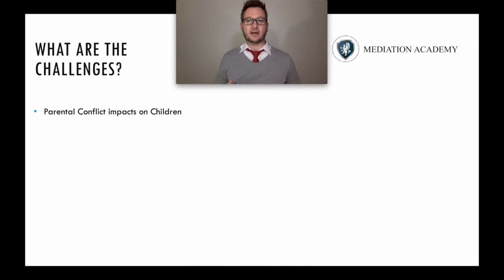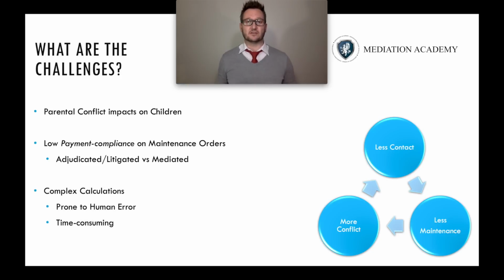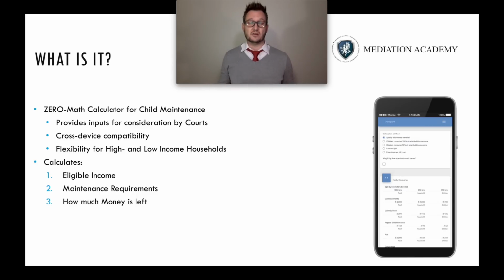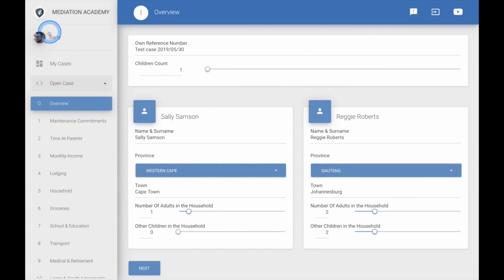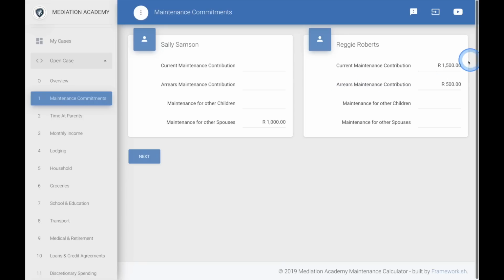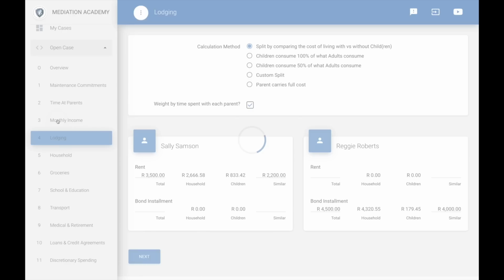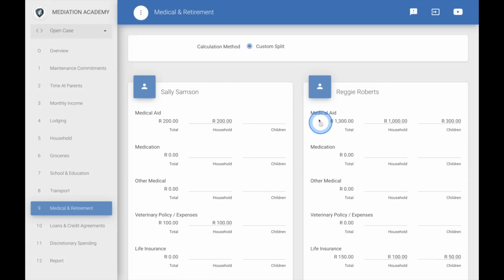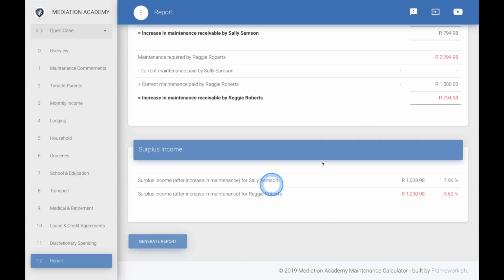Official Launch: The Zero-Math Maintenance Calculator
We're Launching our Zero-Math Maintenance Calculator, and it's yours for Free. This one is a game changer. Find out how this tool is going to Expand Business for you - or your competitors.